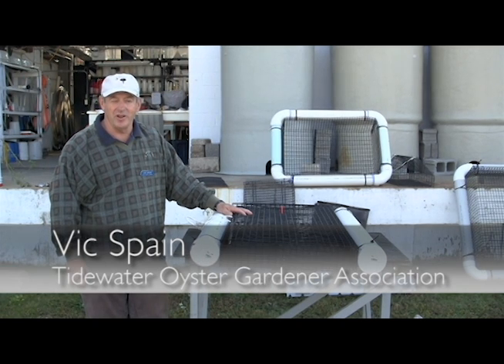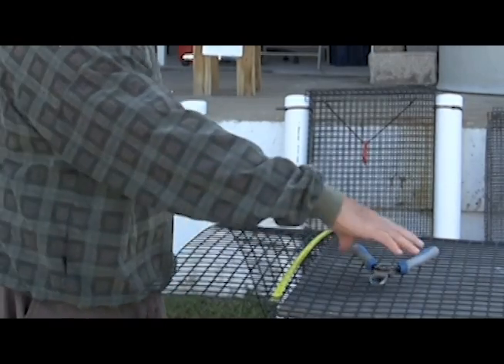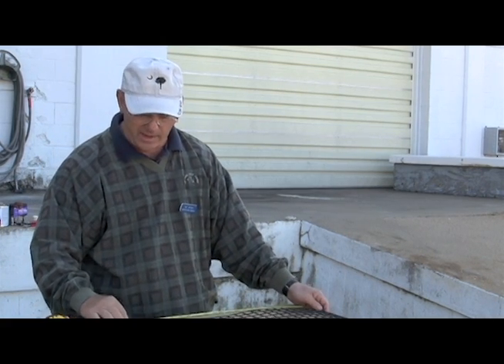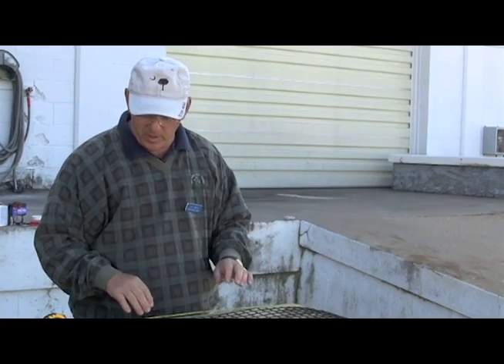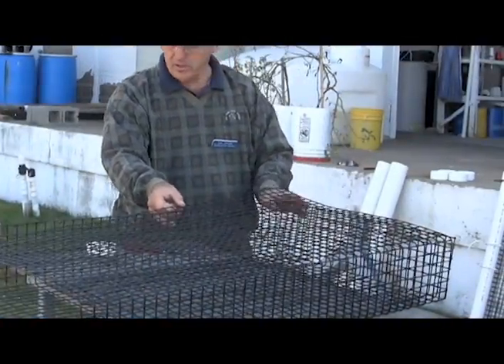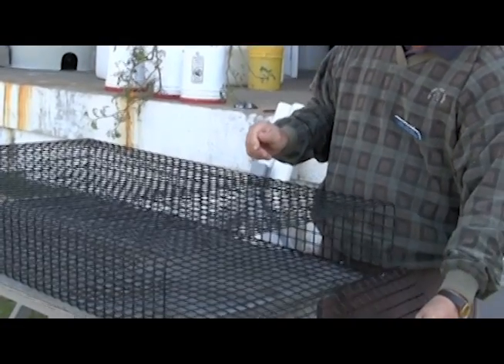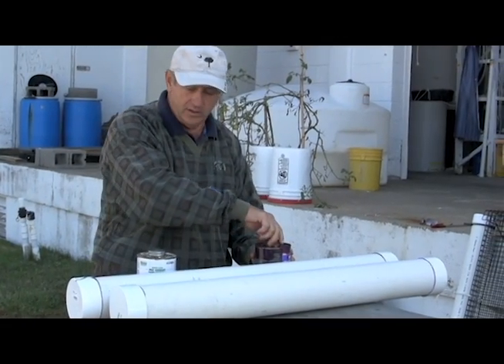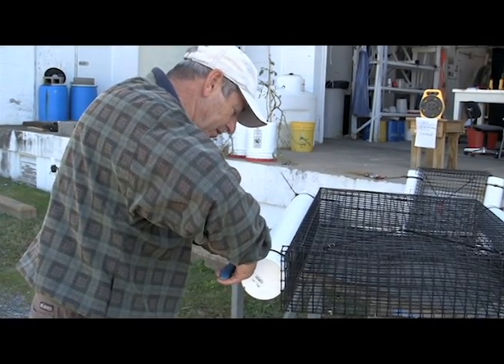How to Build a Flip Float for Oyster Gardening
then click on "Oyster Gardening" then "Devices and Designs."

A flip float is one type of container used by recreational oyster gardeners in Virginia. It consists of a wire mesh box (39"x24"x6"), a lid (25"x8"), and two PVC floats (38" long) on either side.

Here's what you'll need to make your own flip float for oyster gardening:

box
• 5' by 4' coated wire mesh with 1" cells
• pig rings and pig ring pliers
• wire cutter
• tape measure
• rubber mallet, sturdy table, and a 2x4 piece of wood (or a bender)

lid
• bungee cord
• small hook

floats
• two 4" thin-wall PVC drain pipe cut to 38"
• 4 PVC caps
• primer
• glue
• four 18" black cable ties

For more about oyster gardening, visit Tidewater Oyster Gardeners Association and Virginia Sea Grant